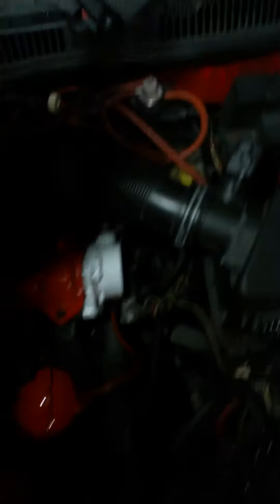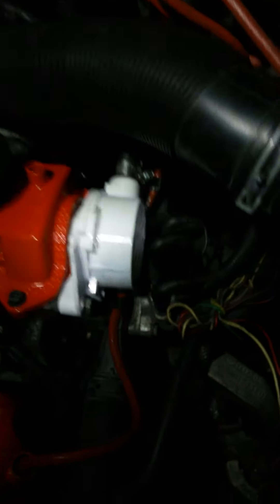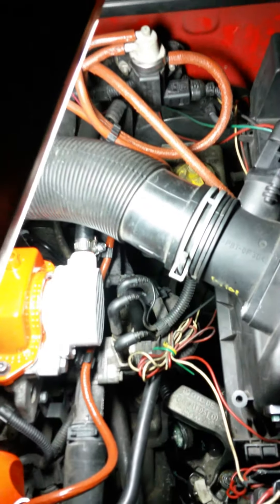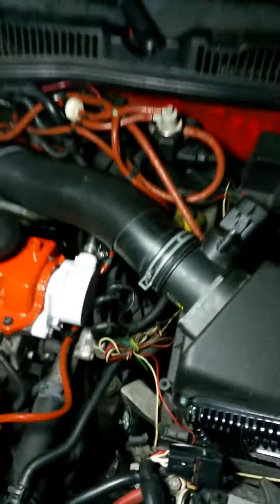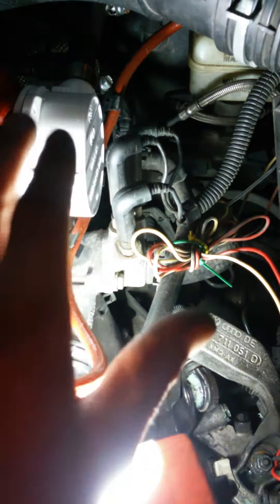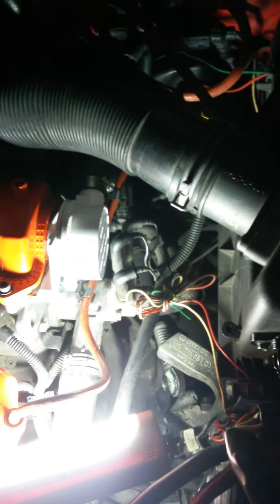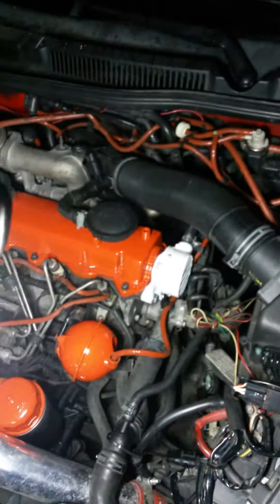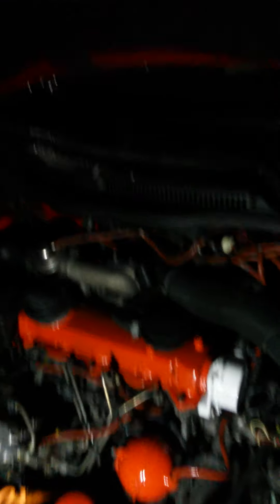Mk4 alh tdi vacuum pump failure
Tips on removal and what fails on vac pum, rough idle, no power